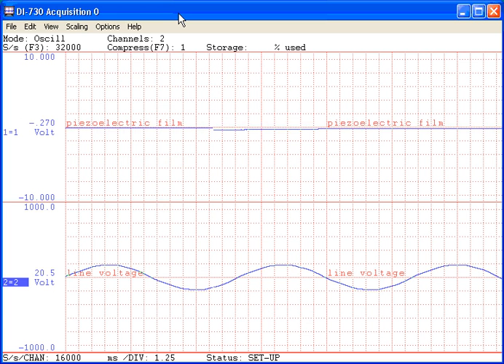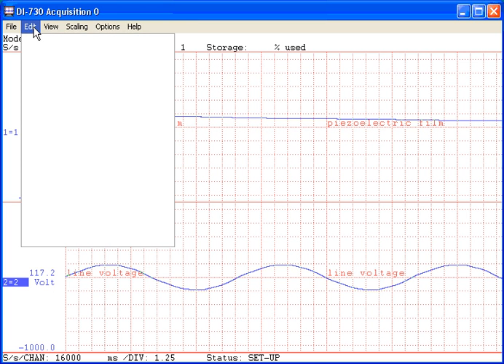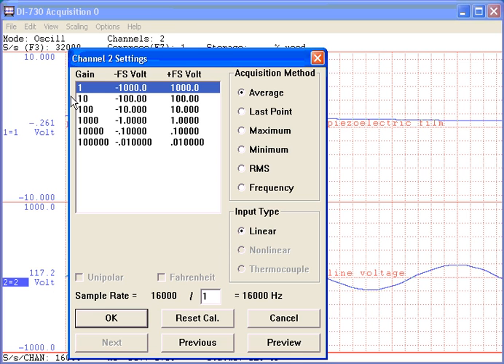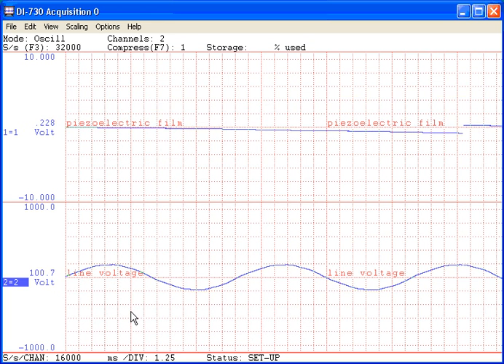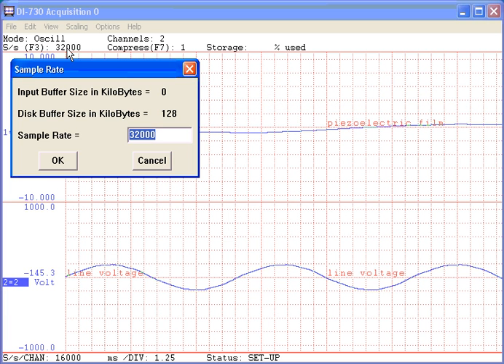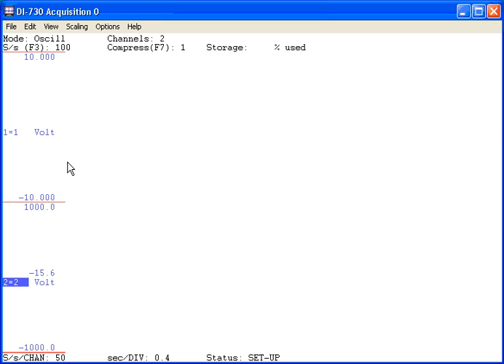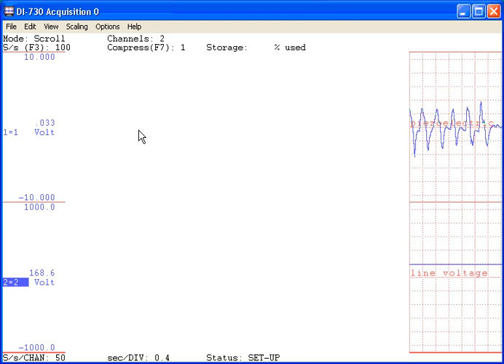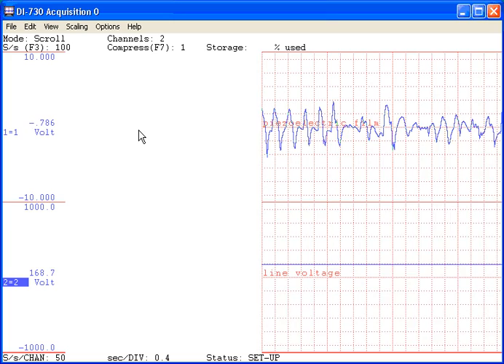11.) Intelligent Oversampling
An explanation of intelligent oversampling.